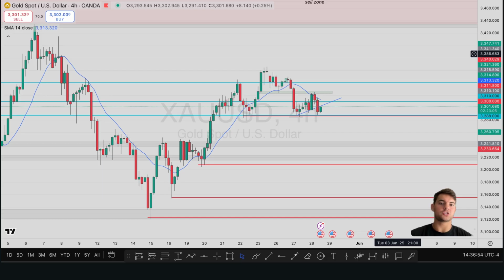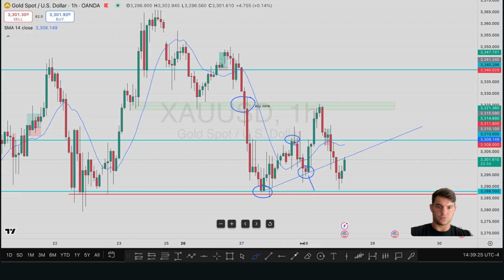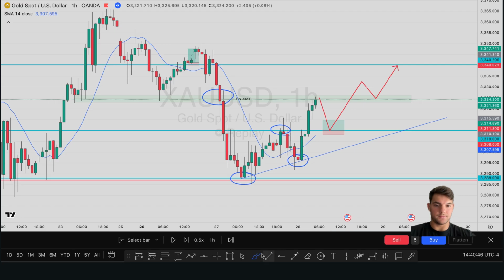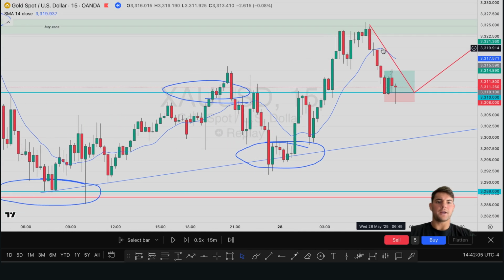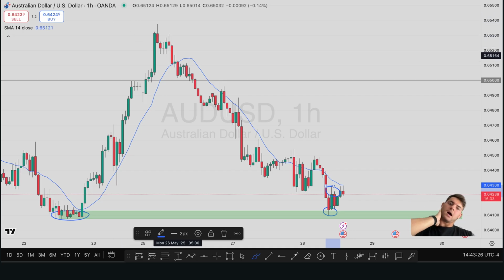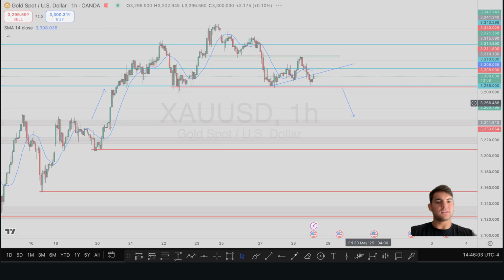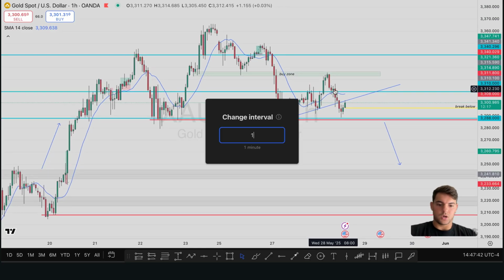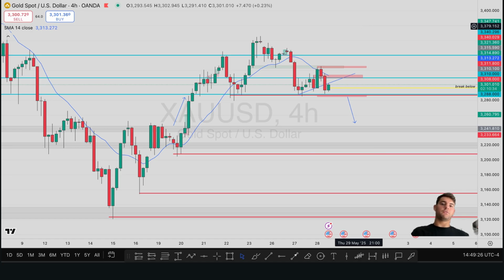Gold Bias Flips Bearish (Live Trade Breakdown)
Today’s trade on Gold (XAU/USD) was a game-changer.

After closely watching price action and market structure, I'm officially shifting my bias to the short side.

In this video, I break down my live trade setup, entry, and exit — and most importantly, explain why I believe the trend is turning.

Whether you're a seasoned trader or just getting started, this video will give you insight into:
✅ Key levels I’m watching
✅ My short-term strategy for Gold
✅ What triggered the shift in bias
✅ How I manage risk during a bias change